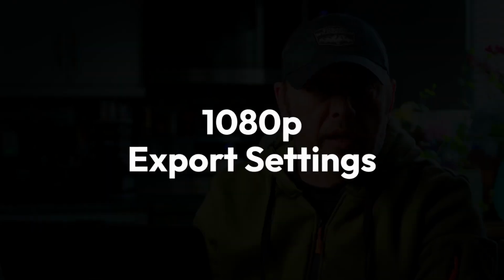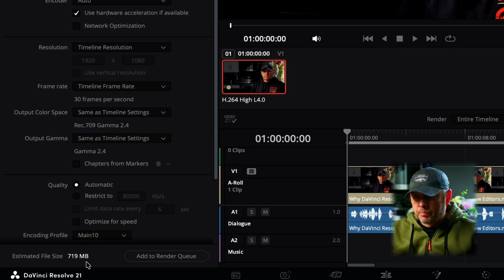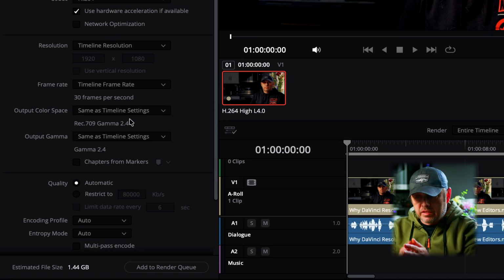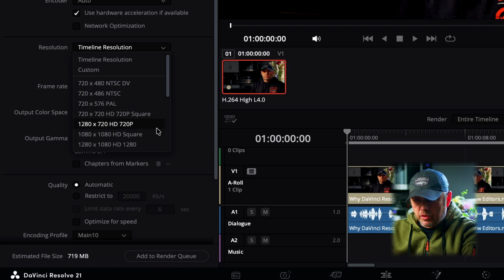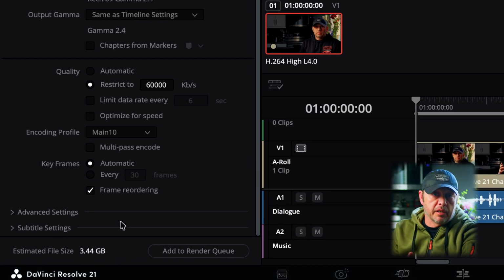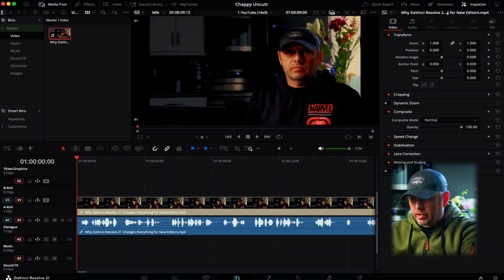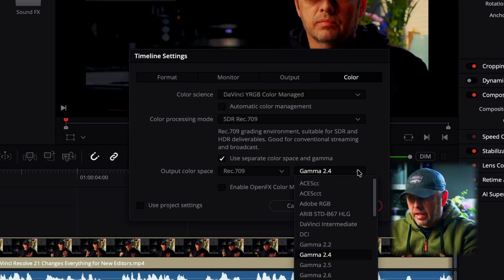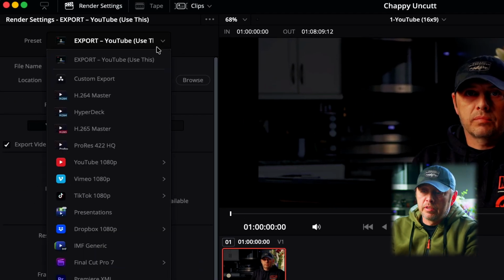DaVinci Resolve Export Settings YouTube (Get This Right Once)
How to Export in DaVinci Resolve?
Stop second-guessing your export settings every single time you finish a video.  Most DaVinci Resolve beginners spend 15–20 minutes digging through the Deliver page before every upload.  Changing settings, second-guessing quality, and still not sure if they got it right.  This video fixes that permanently.  I'm breaking down the only DaVinci Resolve export settings you need for YouTube.  The format, the codec, the bitrate — so you can stop guessing and just render.

In this video:
• The exact export settings for YouTube (1080p and 4K)
• Why most default settings are quietly hurting your quality
• The one setting most beginners miss that tanks your file size OR your quality
• How to save it as a preset so you never have to do this again
If you're editing in DaVinci Resolve and uploading to YouTube, this is the only export guide
you'll need.

Timestamps:
0:00 Intro
0:14 1080p Export Settings
2:08 4K Export Settings
3:07 Mac Color Fix (REC.709A)
4:44 Save as Preset

This channel is for time-poor creators who want better-looking videos in DaVinci Resolve, without the learning curve.

I share practical workflows, templates, and presets that simplify editing so you can stay consistent, even with limited time each week.